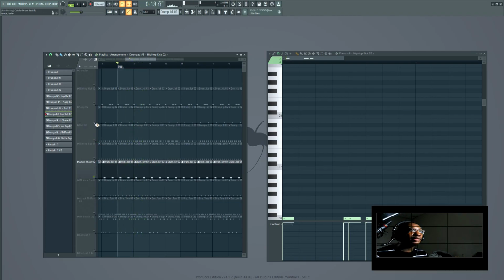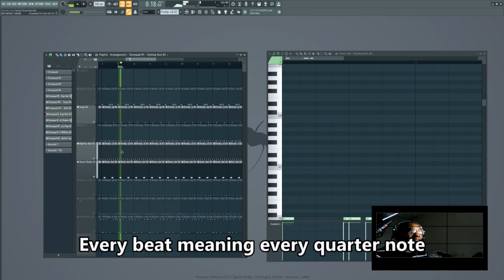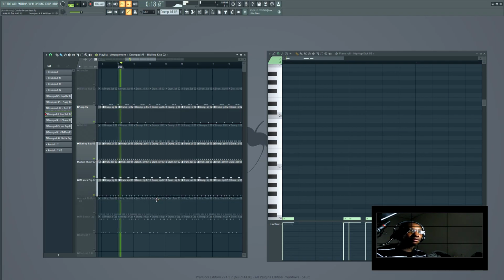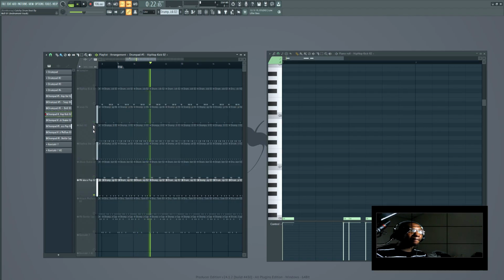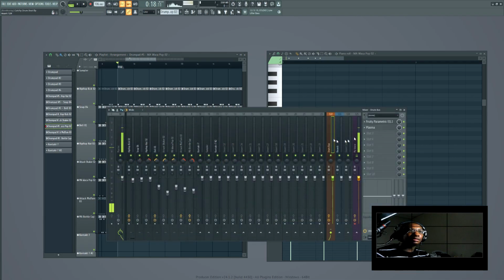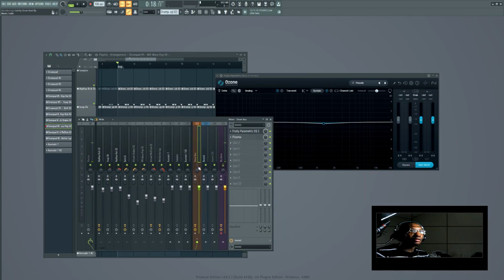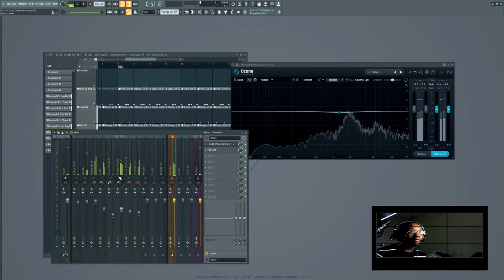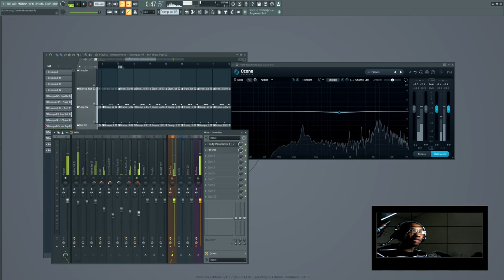How to make better drums | FL Studio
This video is to teach aspiring beat makers how to make better drums. The best way to write drum parts is to become a drummer so that you gain the experience of playing the parts first hand. However, time and money may not permit you to learn how to drum. So, I made this tutorial.

Some of the things to consider when writing drum parts are the timing placements of the drums, the character or uniqueness of your chosen percussion, and the frequency ranges that the instruments occupy. While writing drum parts, it's prudent to make sure that your choice of percussion does not make the song feel cluttered, and the instruments should be arranged rhythmically in a way as to complement one another as opposed to having them compete and take away from the song.

Chapters

Where was Ron? 0:00
The drummer’s perspective 1:07
Writing the beats and the silence 2:02
Audio example 4:20
Individual instruments and the whole 4:52
Catchy drum beats 7:34
Choosing percussion sounds 10:04
Choosing Drums by frequency 12:02
Summary 15:03
Conclusion 17:06

FL Studio reference manual